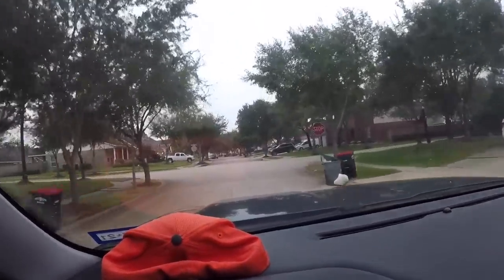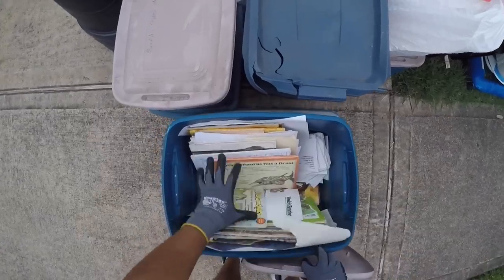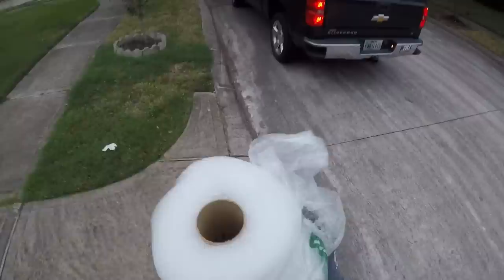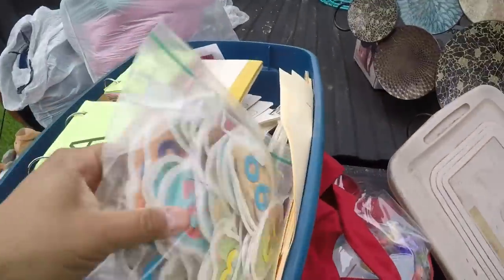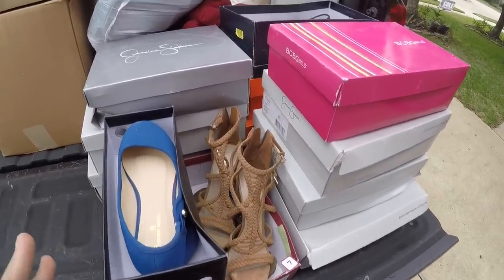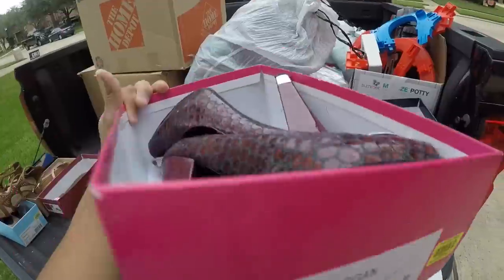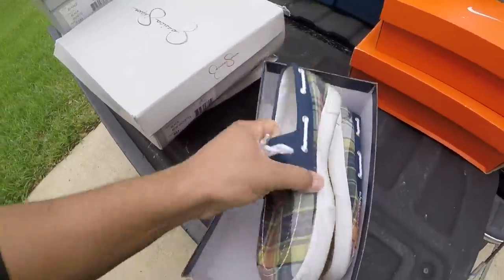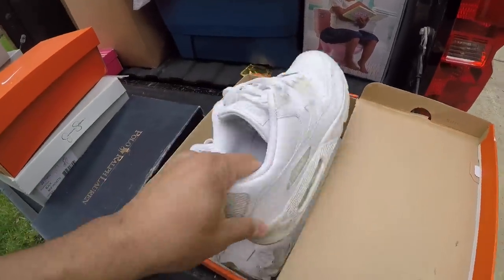Designer shoes in the trash | Trash Picking in Rich Neighborhood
This is the shoe recap from last weeks video with a little trash picking in rich neighborhood and a quick stop to Forgotten Angels. Watch the previous video if you haven't already.

Here's a link to my eBay account

About me: I've been trash picking and using the money I make from my sales to buy treasures at garage sales!

I am based out of the Houston area and have lived here basically all my life. I am happily married with 2 kids. My son, Anthony proudly serves in the US ARMY!!! My beautiful daughter is a musician just like her mom and dad! I also have two fur babies. Judy, our Pomeranian and Sasha,  our Yorkie.